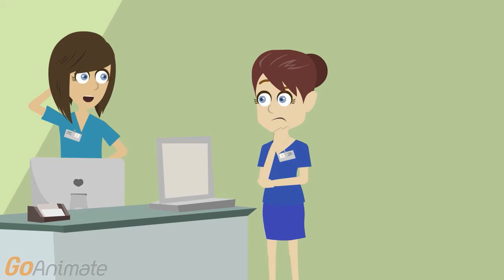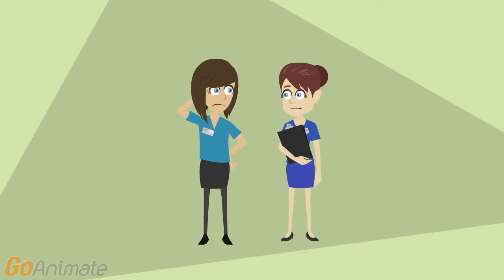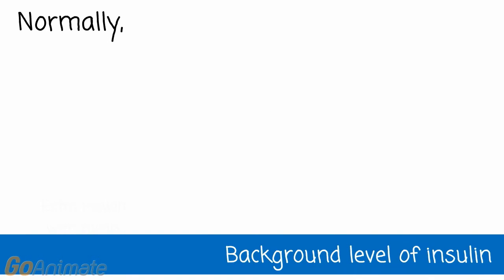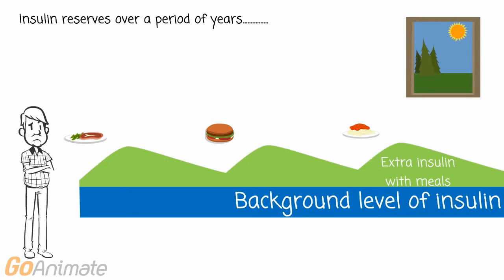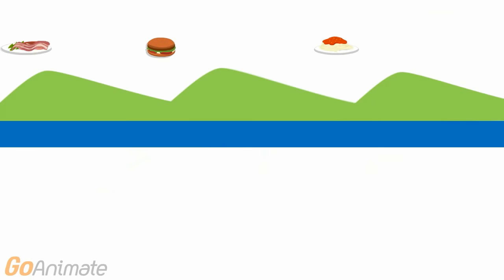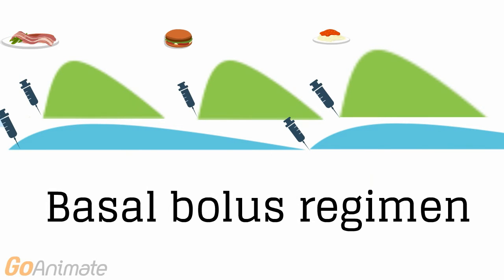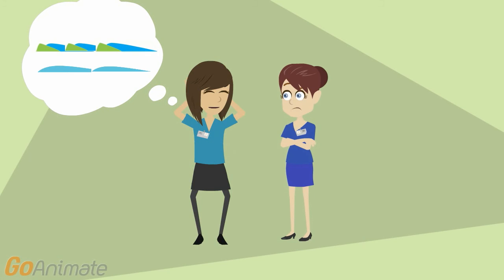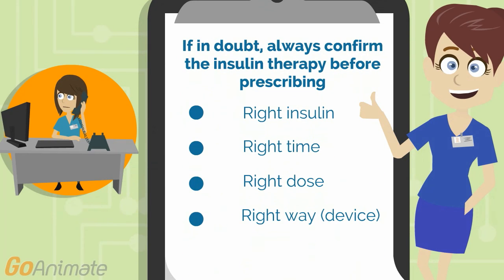Insulin safety:Insulin regimens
NOT A SUBSTITUTE FOR MEDICAL ADVICE
The contents of this video, such as text, graphics, images, information obtained from the University of Leicester Hospitals NHS Trust (“The Trust”) are for informational purposes only and does not render medical advice or professional services. The information provided through this video should not be used for diagnosing or treating a health problem or disease. It is not a substitute for professional care. If you have or suspect you may have a health problem, you should consult your GP. Never disregard professional medical advice or delay in seeking it because of something you have seen in our video.

The Trust disclaims any liability whatsoever for any documentation, information, programs, software, or other material which is or may become a part of this video. If you think you may have a medical emergency, call your doctor or emergency medical services immediately.